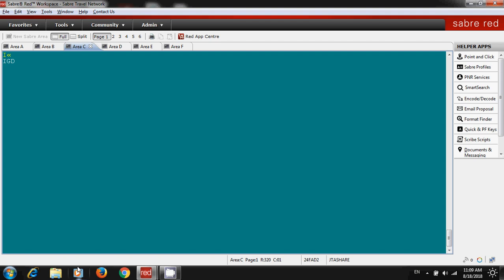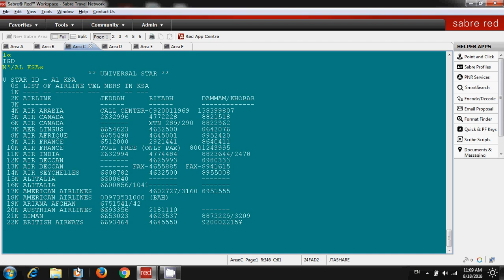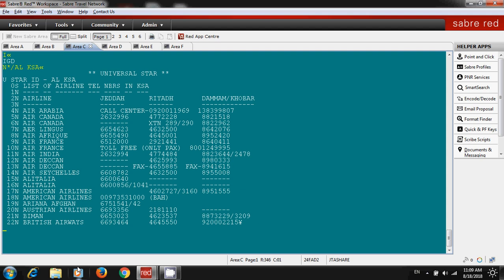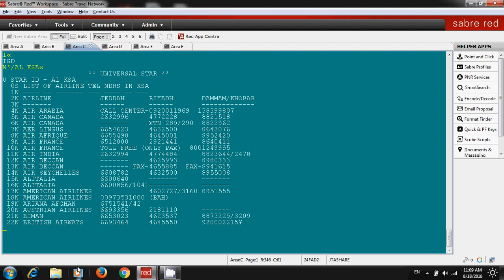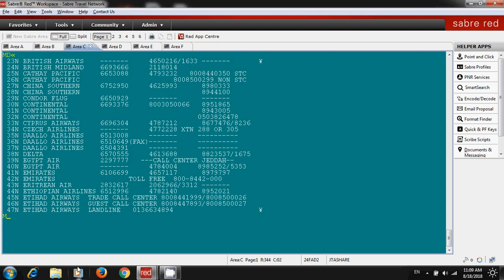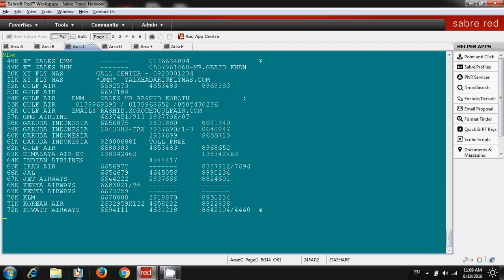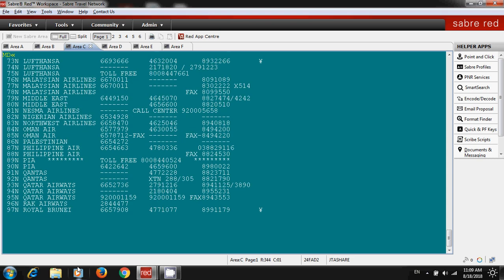Sabre Training- How to find out Airline Contacts info in Sabre